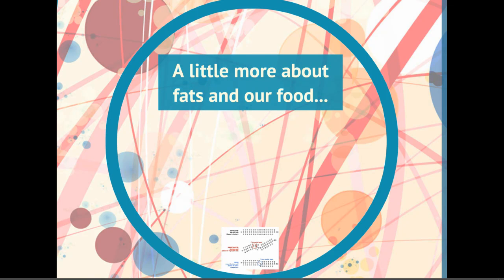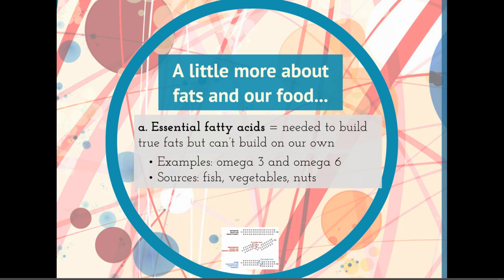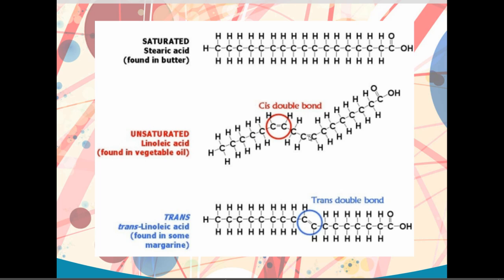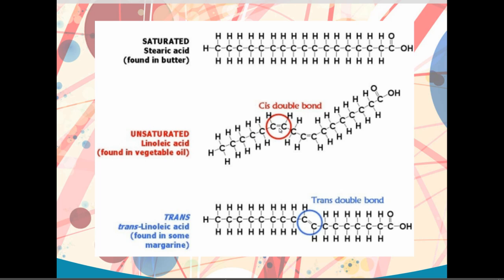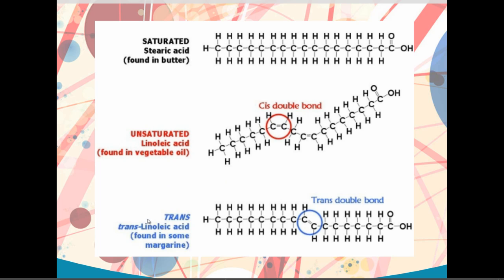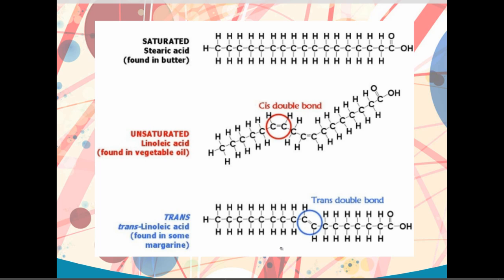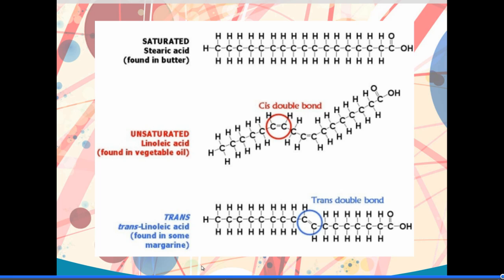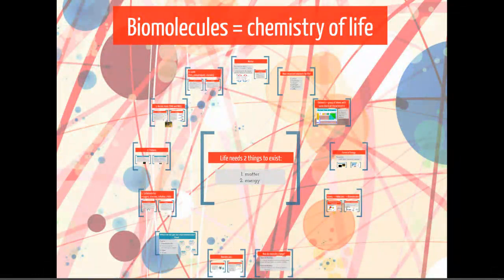Biomolecules and Nutrients Lecture Part 8